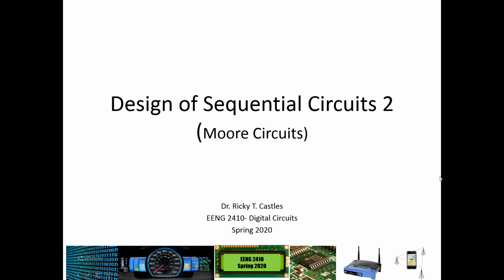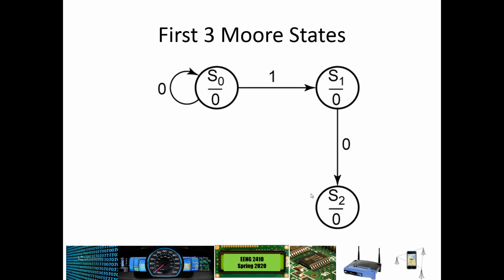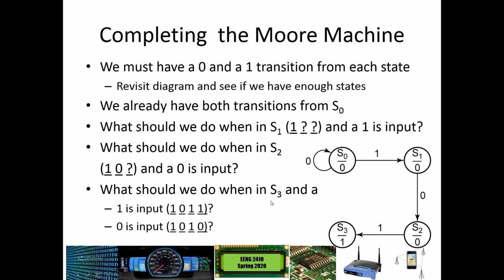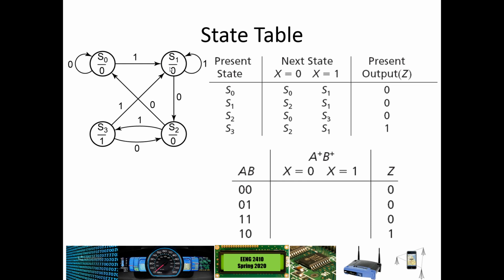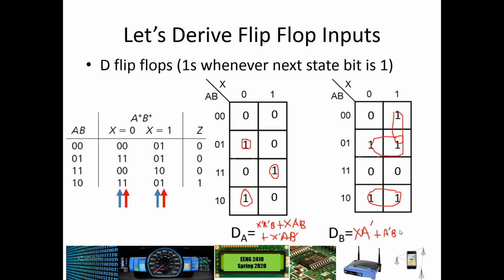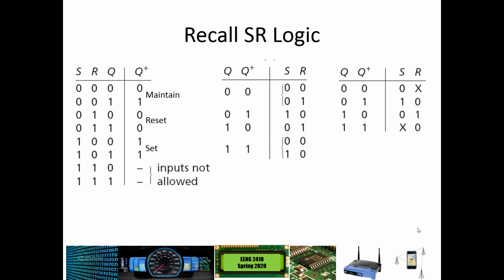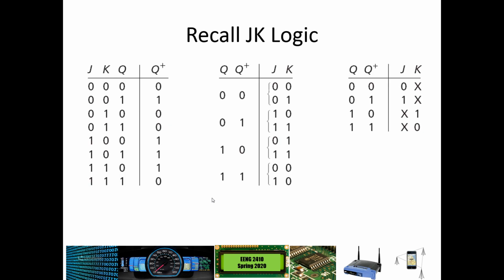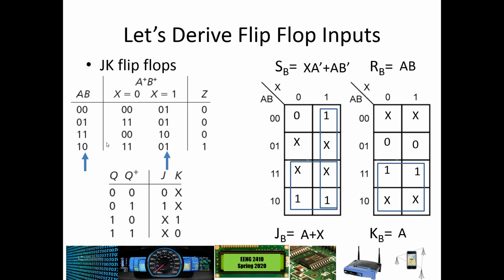Design of a Sequential Logic Sequence Detector-Moore Circuit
Design of a sequential logic sequence detector. Shows the steps from development of the state diagram to the implementation with various flip flop technology.